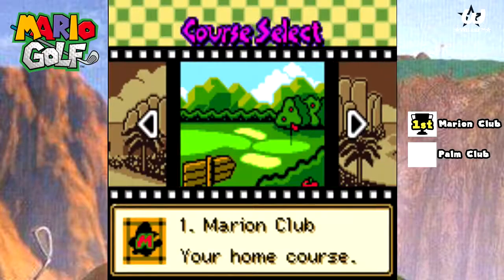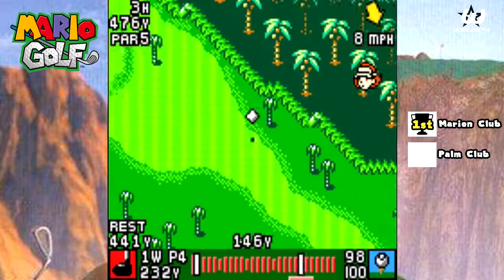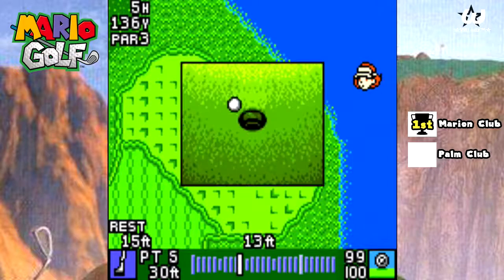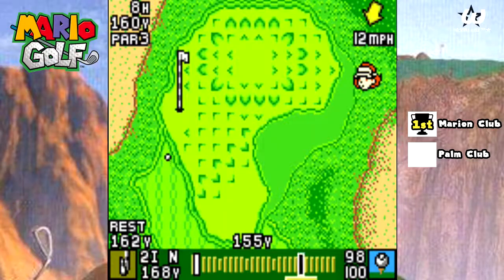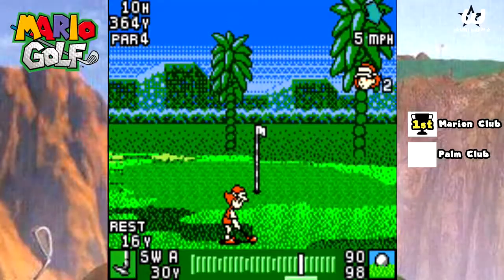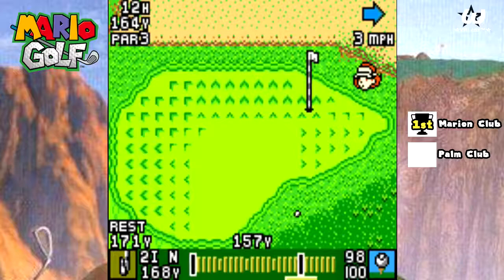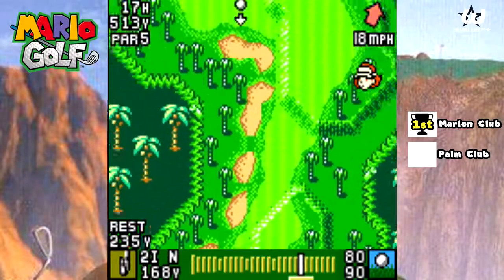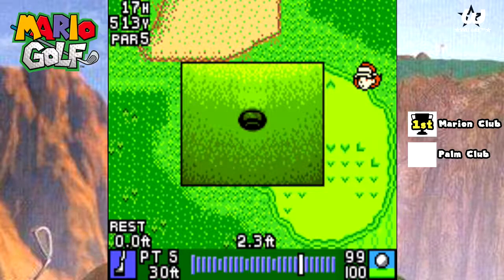WiiWiz Plays - Mario Golf (GBC) [2] (Palm Club)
Fun fact: The remixed version of this course's theme is played on the N64 when you select only Yoshi or DK for multiplayer...

Welcome to the club where anyone can rise up and become the golf champion. Join me as I take on the courses in the portable counterpart of the N64, Mario Golf for the Game Boy Color.